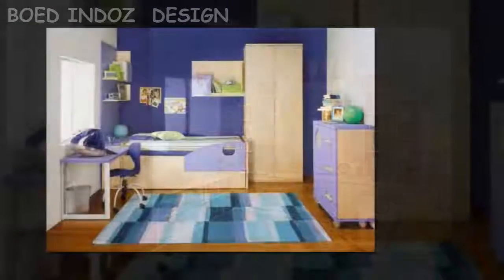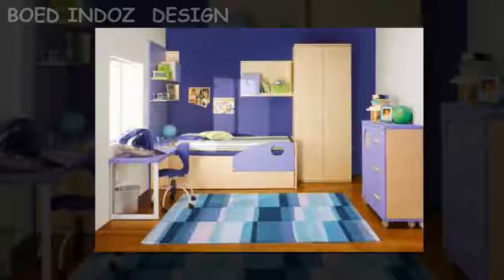Room Decoration for Kids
More Inspiring Home Interior & Room Decorating Ideas,.Tour the most inspiring interiors, browse beautiful home interior decor, and stay up to date on the latest trends in interior decorating.